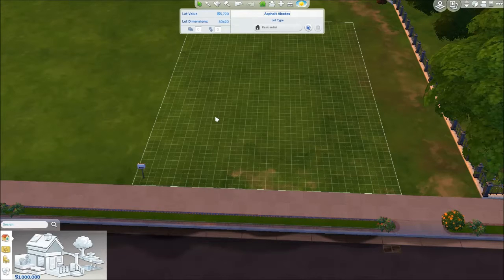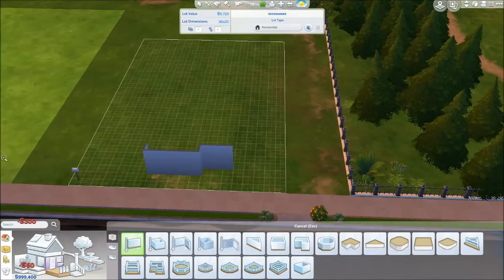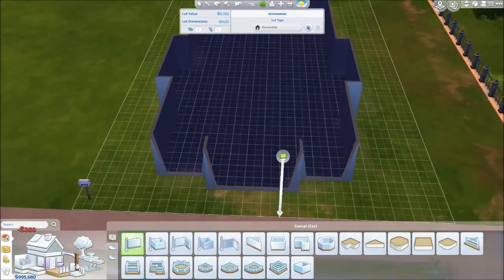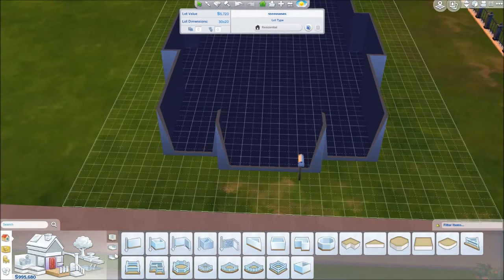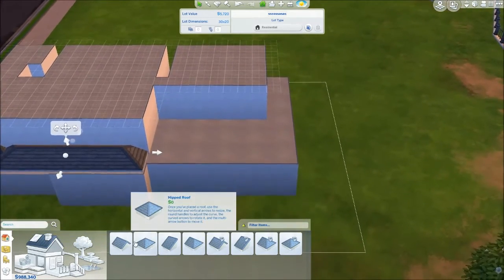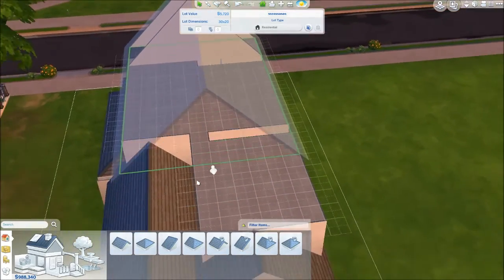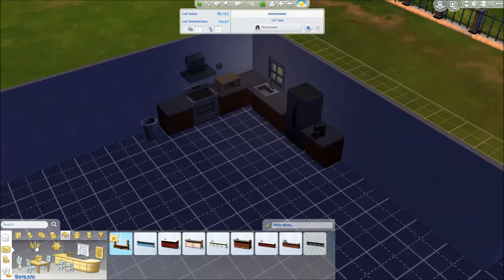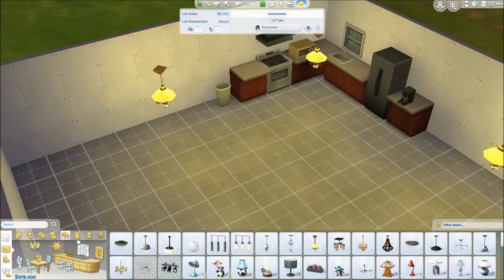A Cute Little House! Sims 4 house build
If you have a question put it in the comments below. =)